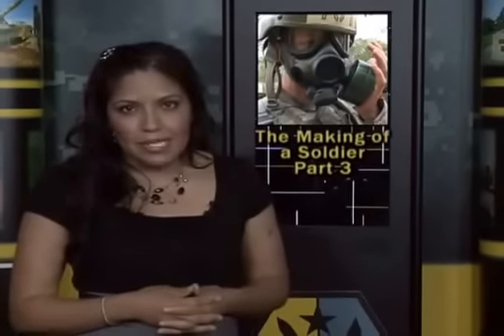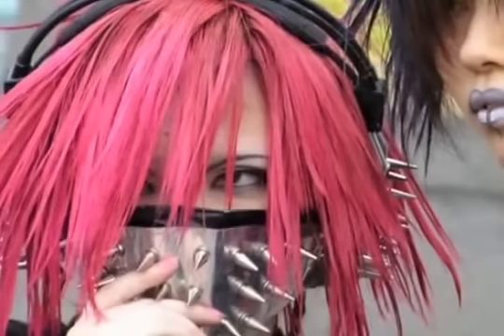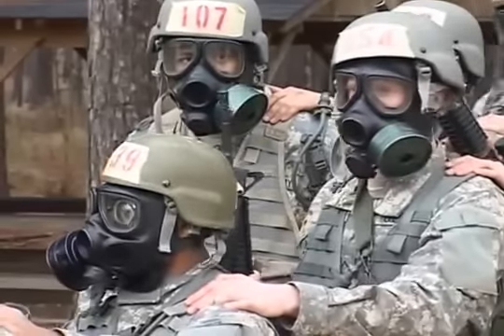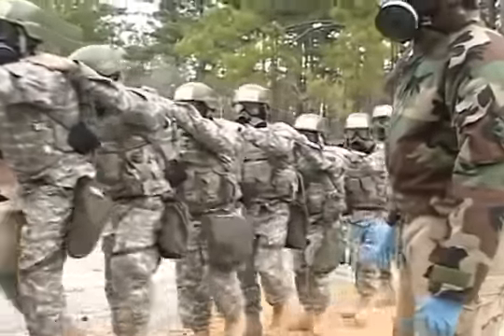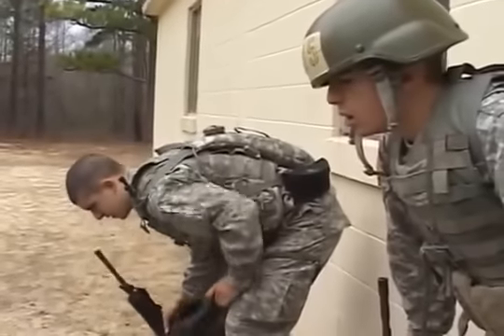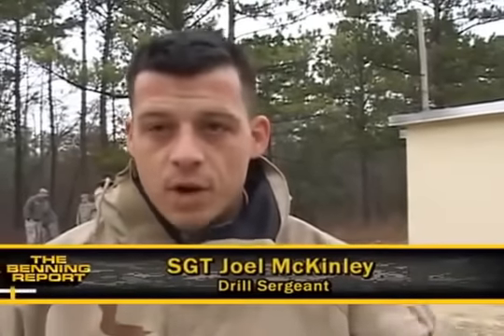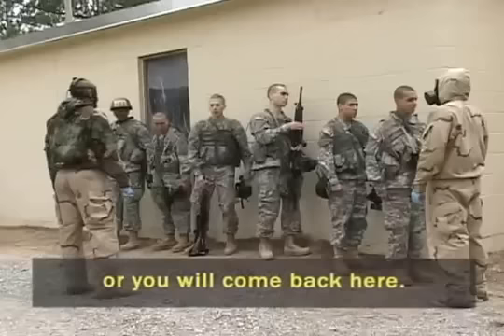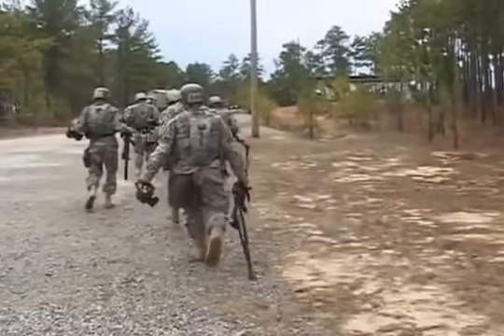Us Army Basic Training-Gas Chamber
Comment and tell me what you guys think!

I will be going through this during the summer i cant wait and i also think that it would be a great experience!!